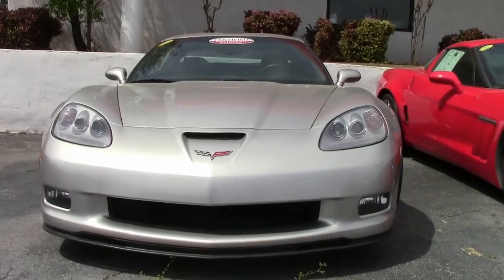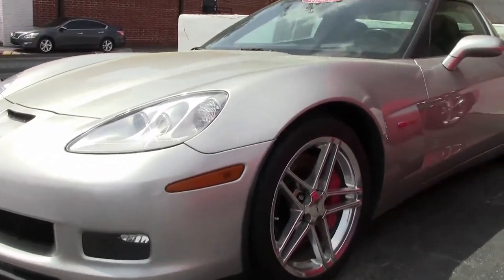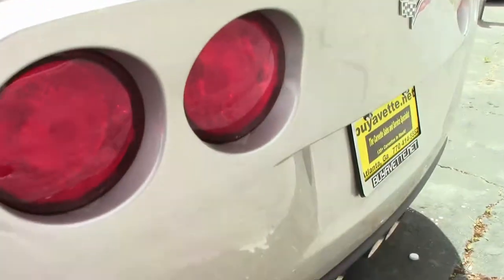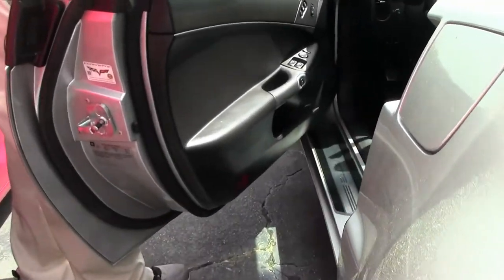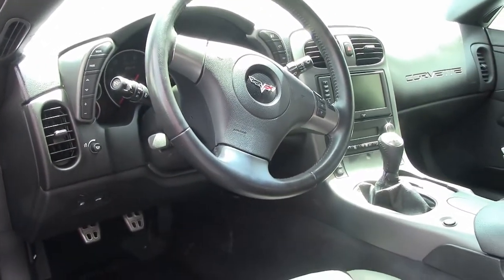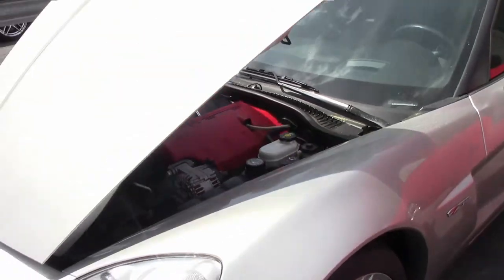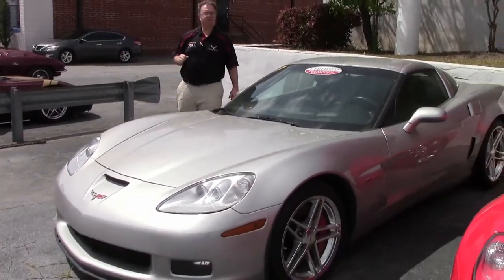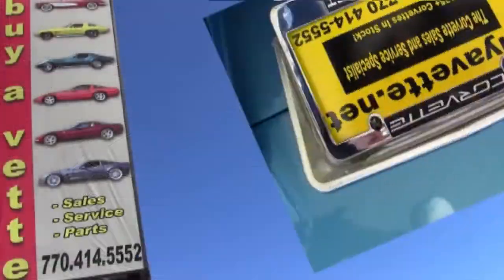2007 Corvette Z06 2LZ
2007 Corvette Z06 2LZ For Sale

Machine Silver exterior, Ebony/Gray interior.

505hp LS7 engine, 6 speed manual transmission, posi rear-end.

Coming with a clean Carfax, LOADED with factory options, and showing just 11,432 miles, this 2007 Corvette Z06 is in nice condition. This car's paint is vg-exc, with a great shine. Factory polished wheels are vg-exc, and Firestone Firehawk Wide Oval Indy 500 tires are BRAND NEW. The interior of this 2007 Corvette Z06 shows vg-exc factory leather seats, steering wheel, and center console, and vg door panels. This car is completely factory stock, has been fully serviced, and all instrument gauges, lights, turn signals, brakes, engine, transmission and rear-end are all in good operating condition. Please do not assume that this is an average condition Corvette, as Buyavette specializes in "hand-picked Corvettes" that are loaded with expensive factory options. All of our Certified Corvettes are way above average condition for the miles. In addition, they are all fully serviced. Consider that sellers rarely spend money getting full service before offering their car for sale. Dealers typically only wash the car before offering it for sale. We however adhere to strict quality control standards when purchasing, as well as inspections and service. All Certified Corvettes are fully serviced and ready to enjoy. 11K Miles.